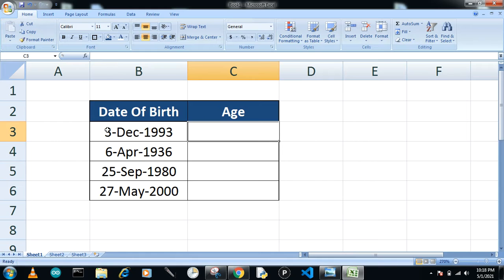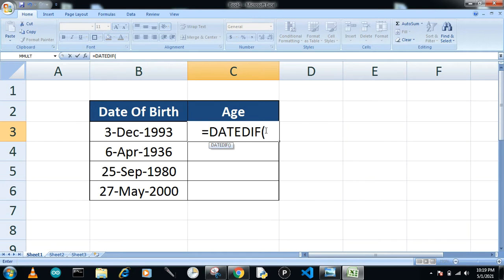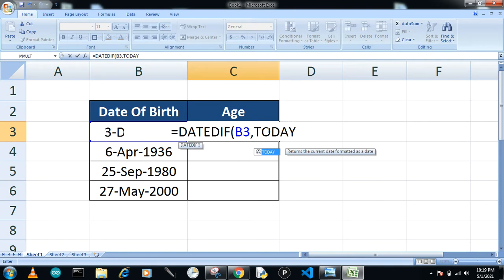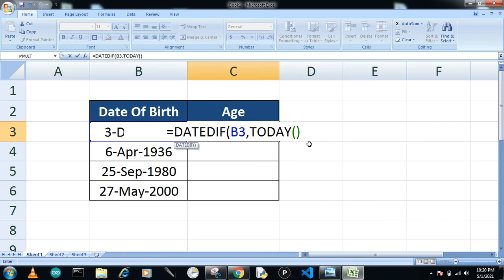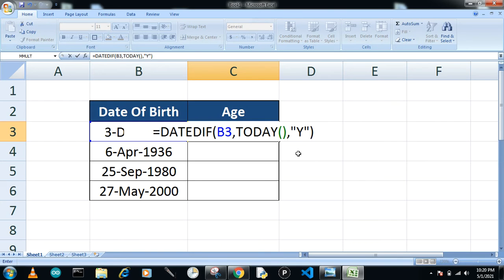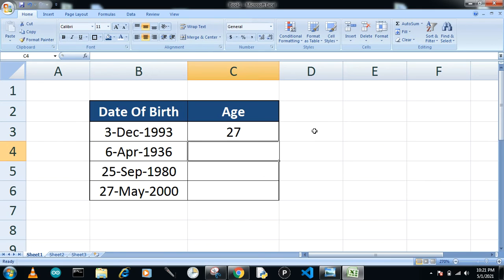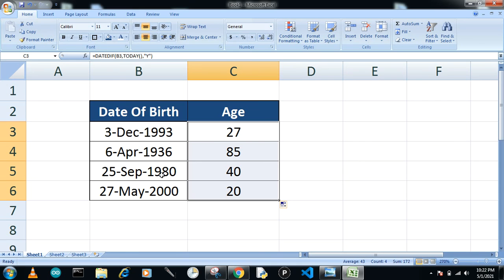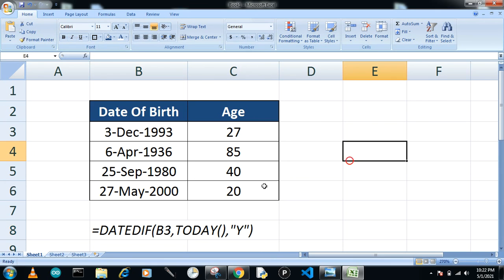How to Calculate Age Using a Date of Birth in Excel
This video tutorial offers a step-by-step guide on how to calculate age using a date of birth in Excel. You’ll be able to find out the exact number of years that passed from a date of birth until now. It’s easier than you might think! Let’s take a look!